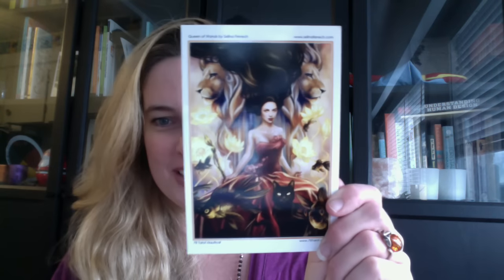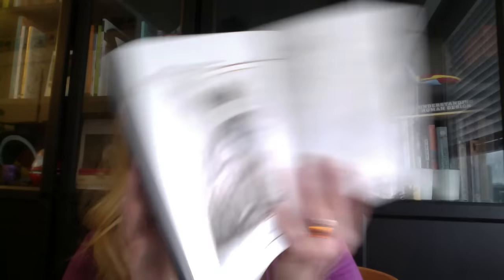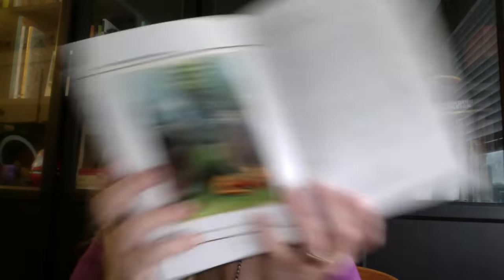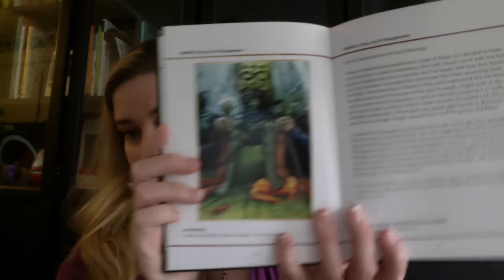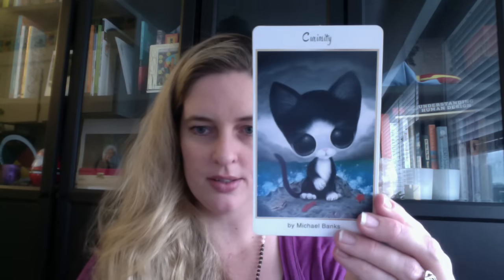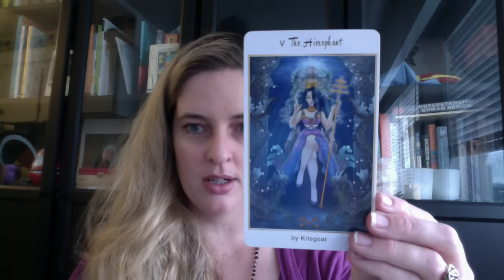Tarot of the Water Unboxing Video - 78 Tarot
My unboxing and first impressions video of the 78 Tarot's second deck Tarot of the Water.